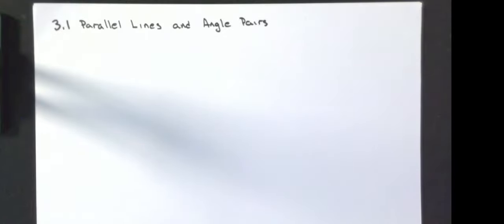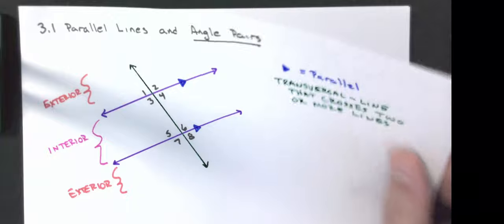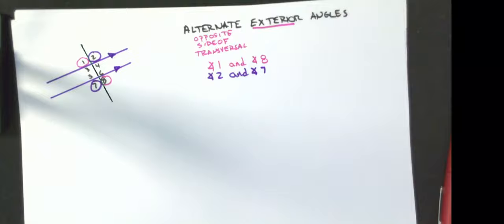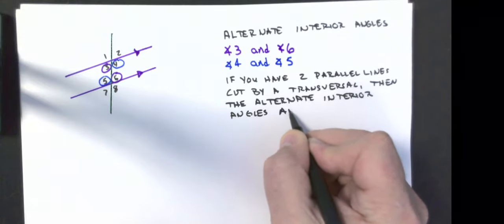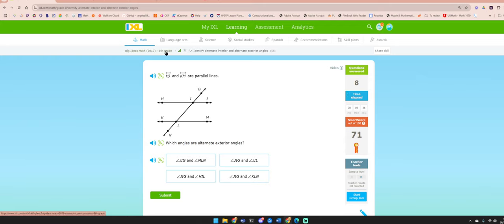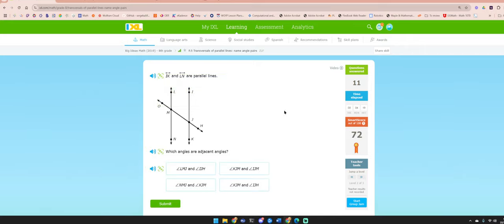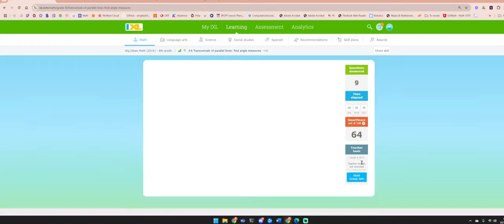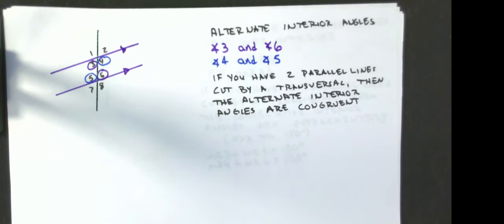8th 3.1 Parallel Lines and Angle Pairs